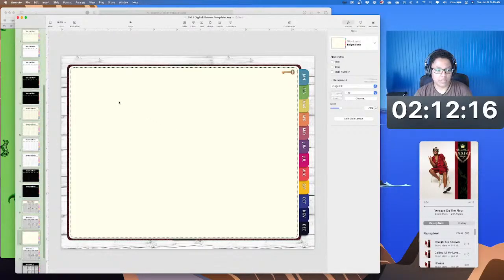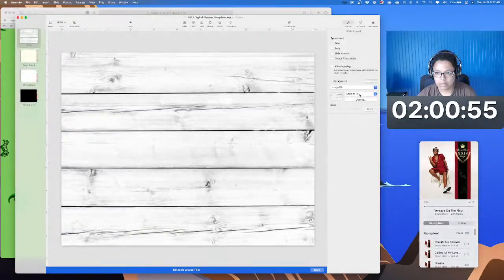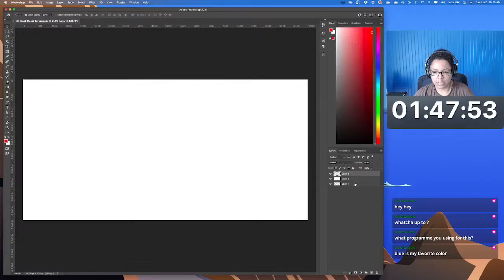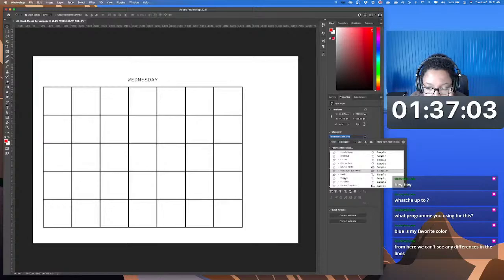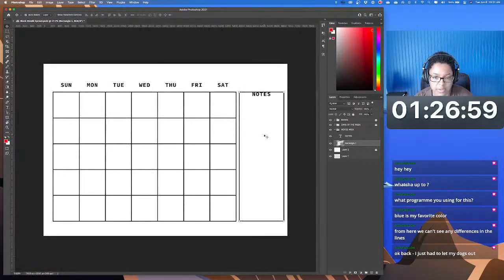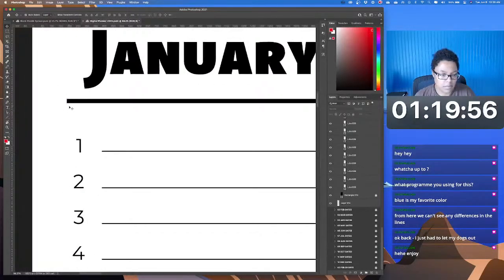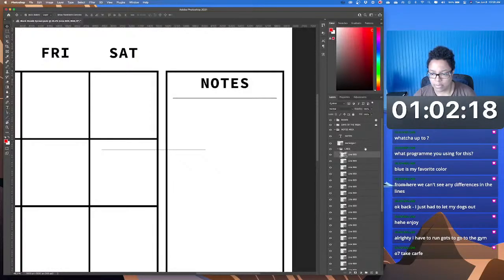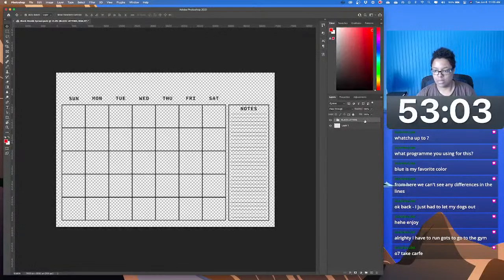Making a Digital Planner for Writers | Day 2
A FRIDAY FICTION STORY:
Storytelling and new readers are my goals! Everything I write is eventually free-for-all.
Receive two short stories earlier than the general public for just $2/M
On all major podcasting platforms. Patrons get early access for just $5/M and commercial free.

MY WRITING TOOLS:
 Microsoft Word
 Any Zebra Pen/Pencil
 Leuchtturm1917 Bullet Journal

MY FAVORITE ELECTRONICS:
 MacBook Pro
 Blue Yeti Pro